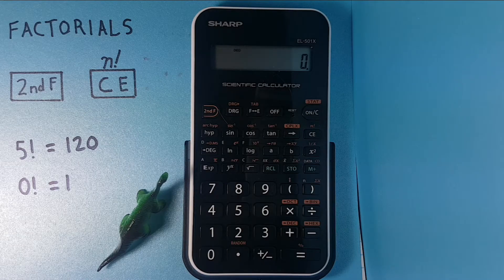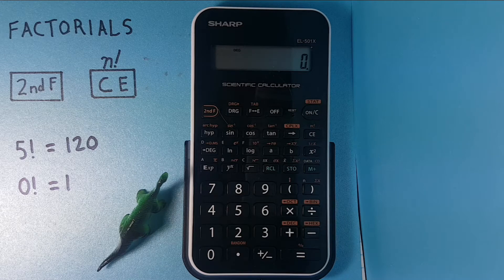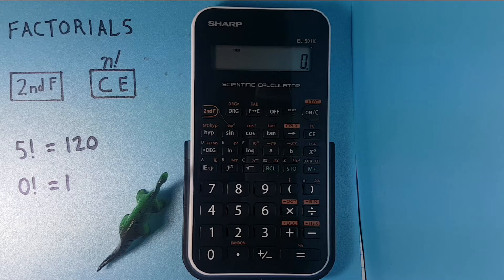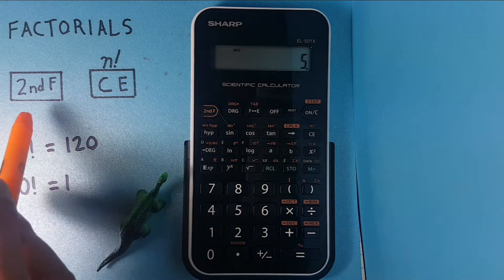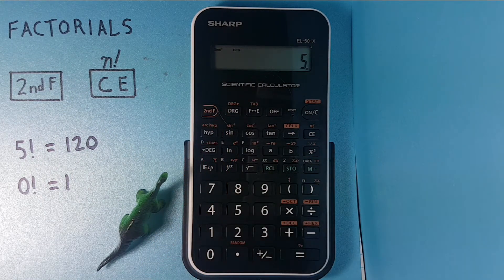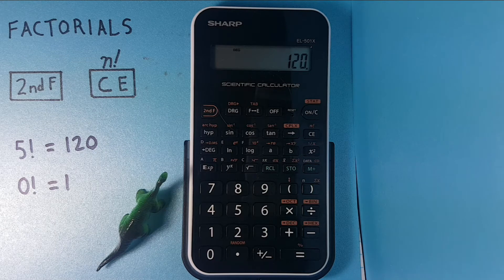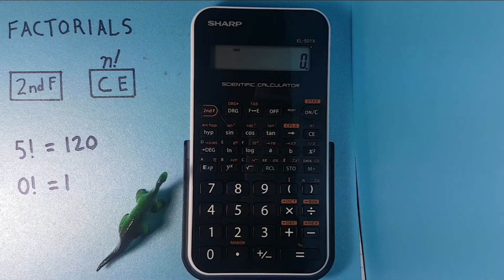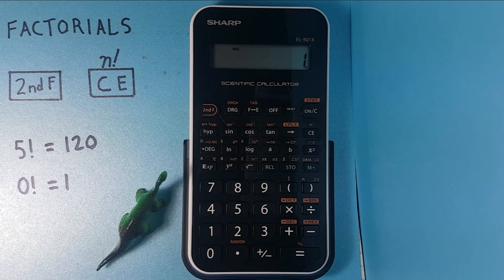How to solve Factorials on a Sharp EL-501x Calculator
A quick tutorial on how to solve Factorials on a Sharp El 501x Calculator